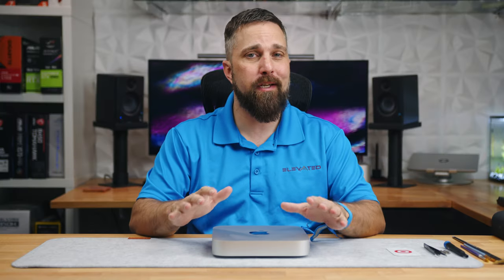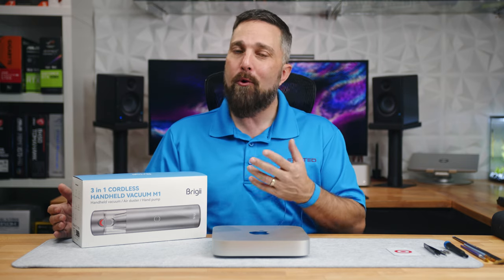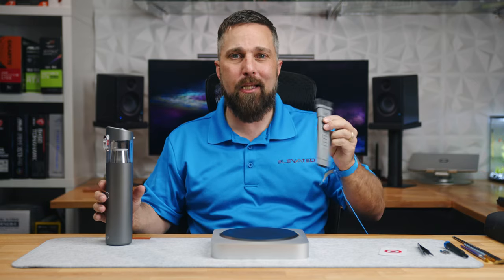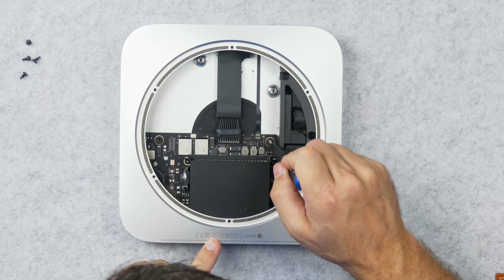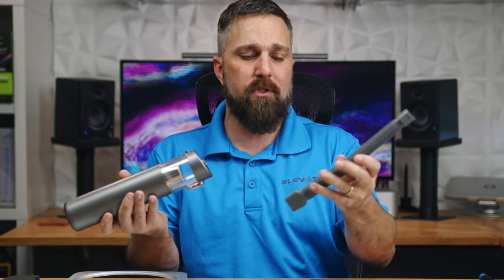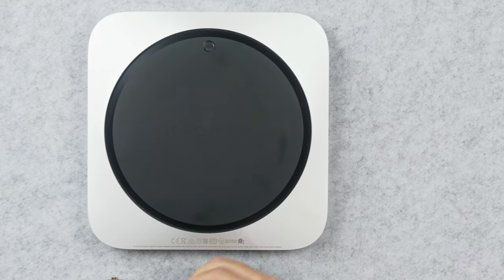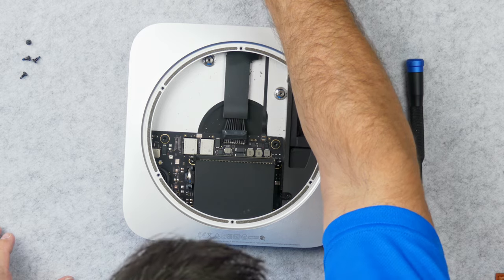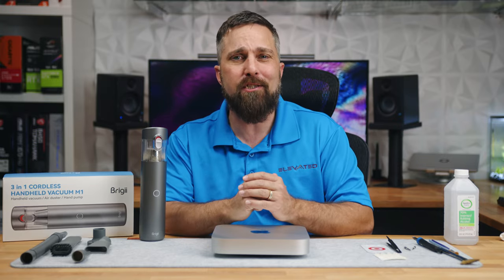How To Disassemble and Clean a M1 Mac Mini | feat. The Brigii M1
Brigii sent me their 3 in 1 cordless handheld Vacuum / Dust Blower and I'm using it to clean all the electronics in my house, starting with my wife's 2020 M1 Mac Mini.

Brigii M1
iFixit Pro Tech Toolkit.
iFixit Essential Electronics Toolkit.
Cleaning Kit

Timecodes:
0:00 - Opener
0:34 - Intro / Agenda
2:32 - Tools Required
3:08 - Cleaning the Intake
3:39 - Disassembly
6:19 - Cleaning the Mac Mini
8:18 - The Results